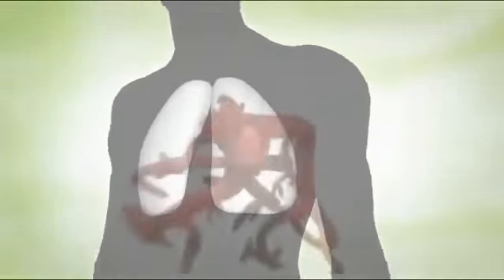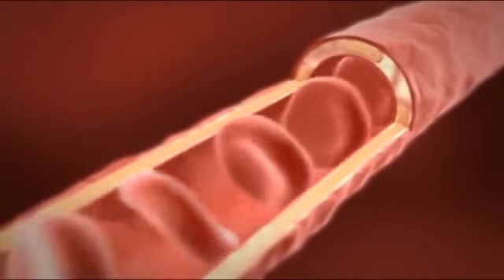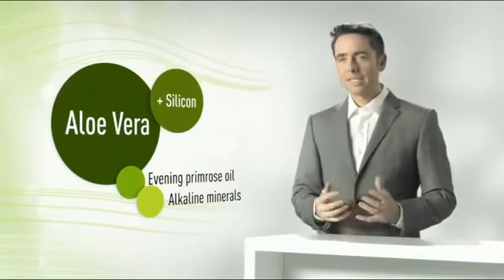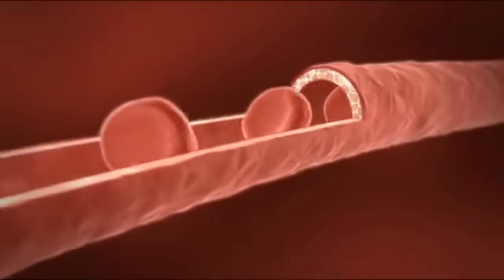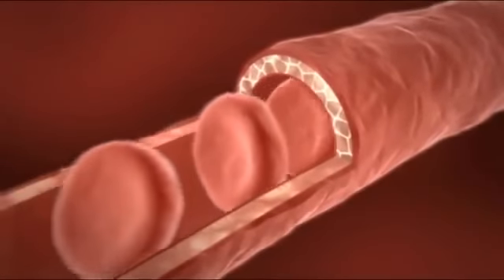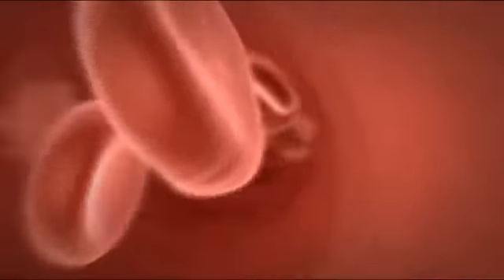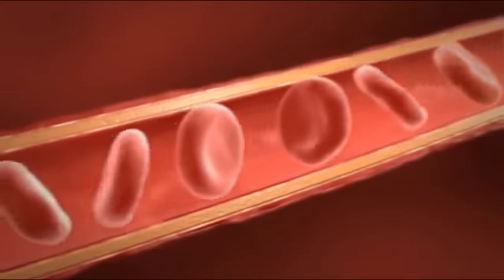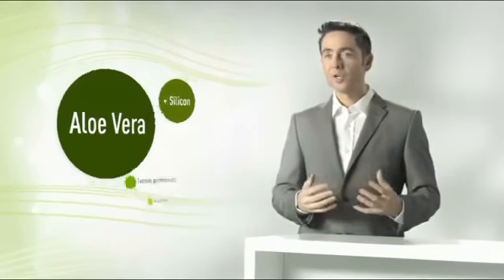Aloe Vera Benefits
A balanced lifestyle combined with the purity of Forever’s Aloe Vera products will provide optimum health and vitality for that ultimate sense of well being.
Forever Business Owner
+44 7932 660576